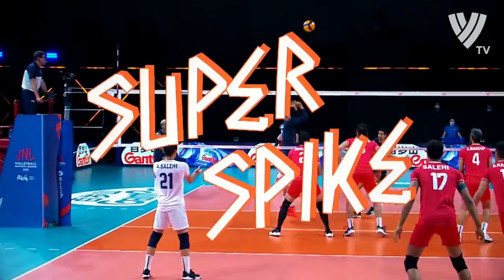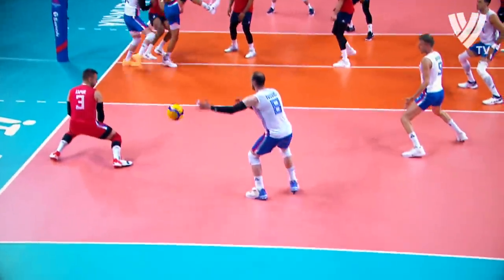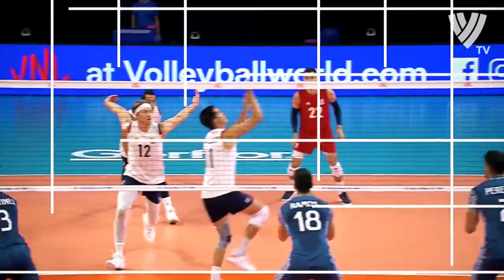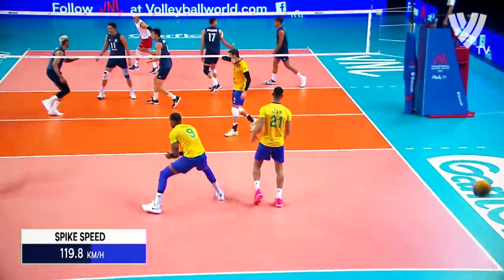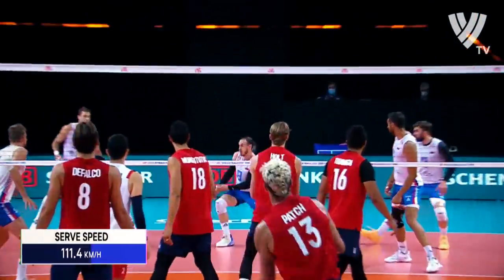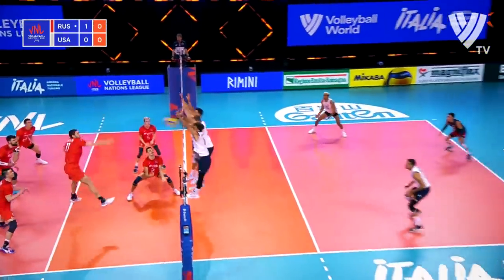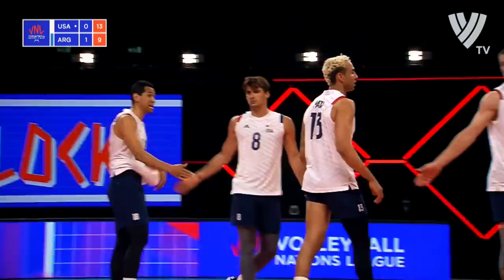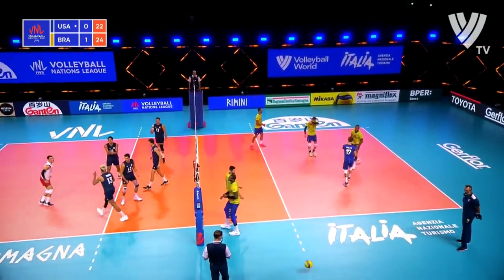Benjamin Patch Highest Vertical Jump | 370 Cm Spike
| Benjamin Patch (born June 21, 1994) is an American volleyball player, member of the United States men's national volleyball team and German club Berlin Recycling Volleys, gold medalist of the 2017 NORCECA Championship.

Personal information
Nationality United States American
Born June 21, 1994 (age 27)
Layton, UT, United States Hometown Provo, UT, United States
Spike 370 cm
Block 348 cm
College(s) Brigham Young University
Volleyball information
Position Opposite
Current club Germany Berlin Recycling Volleys
Number 13

College
National championships
2013 Silver medal with cup.svg NCAA National Championship, with BYU Cougars
2016 Silver medal with cup.svg NCAA National Championship, with BYU Cougars
2017 Silver medal with cup.svg NCAA National Championship, with BYU Cougars
Clubs
National championships
2018/2019 Gold medal with cup.svg German Championship, with Berlin Recycling Volleys
2019/2020 Simple gold cup.svg German SuperCup, with Berlin Recycling Volleys
2019/2020 Simple gold cup.svg German Cup, with Berlin Recycling Volleys
Youth national team
2011 Simple bronze cup.svg U21 Pan American Cup
2012 Simple gold cup.svg NORCECA U21 Championship
Individual awards
2012: NORCECA U21 Championship – Most Valuable Player
2013: NCAA National Championship – All-Tournament Team